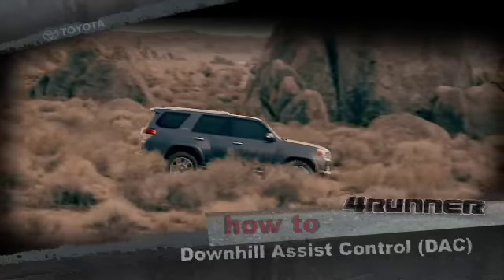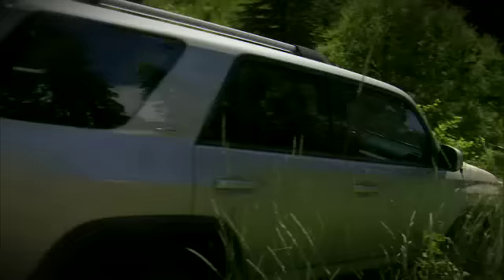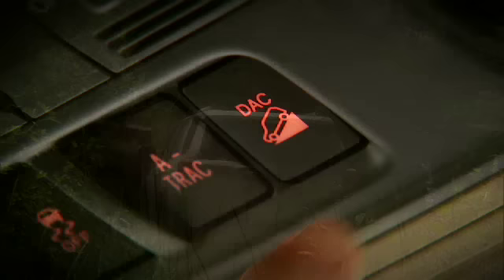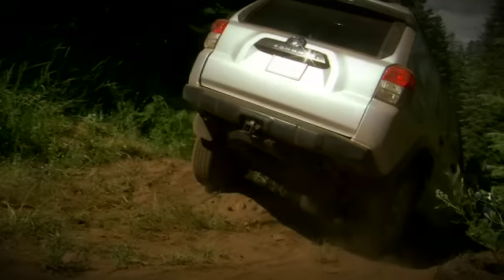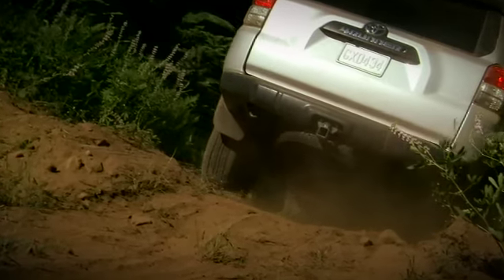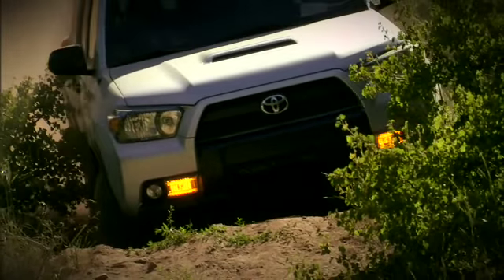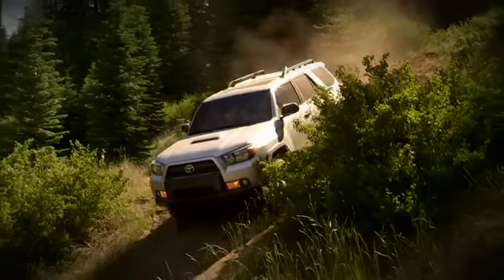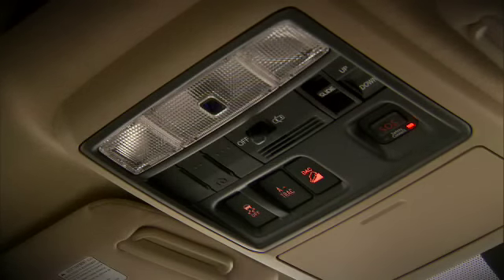2010 4Runner How-To: Downhill Assist Control (DAC) | Toyota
A guide to the Downhill Assist Control (DAC) feature in the 2010 4Runner.

4Runner How-To: Downhill Assist Control (DAC) | 2010 4Runner | Toyota